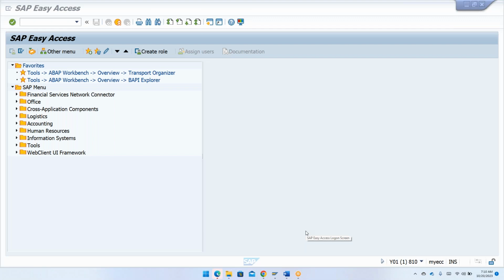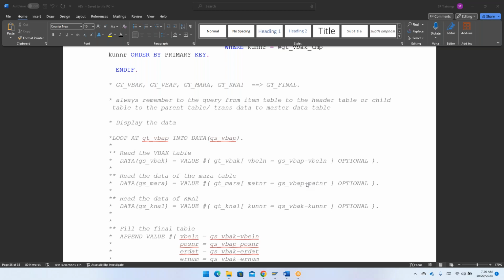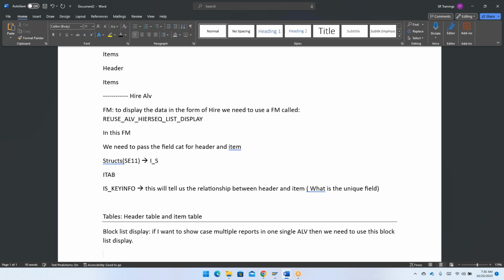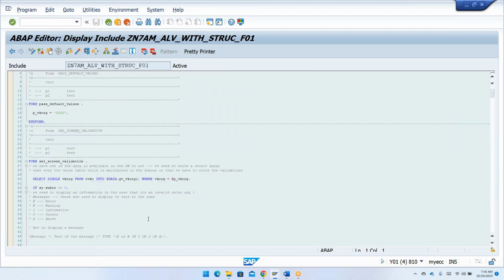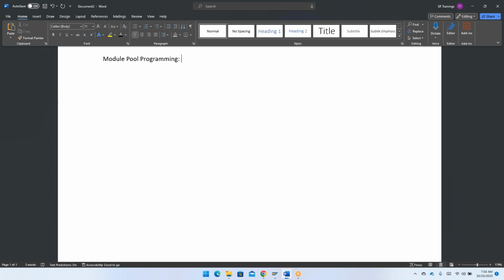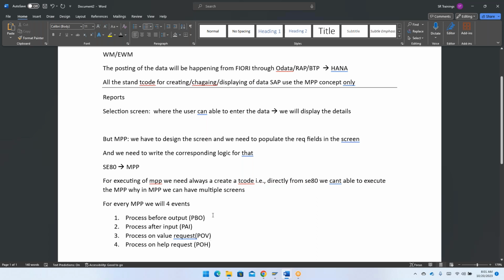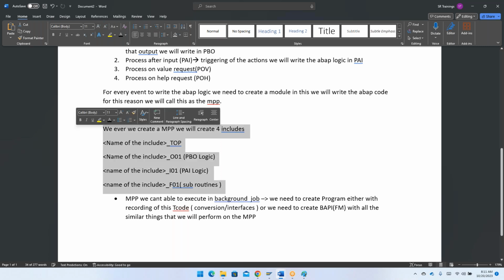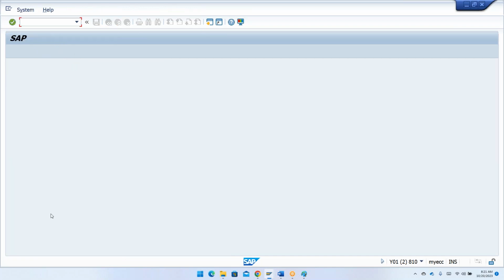ALV Reporting Class 4 and Module Pool Programming Introduction(MPP)